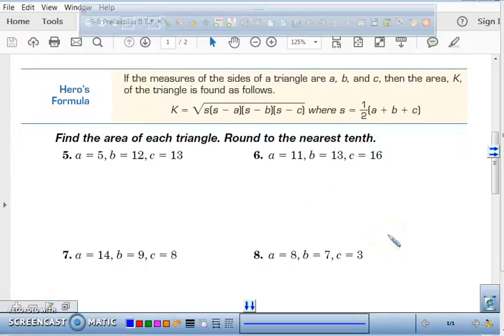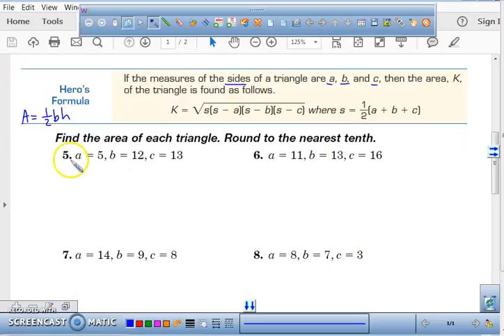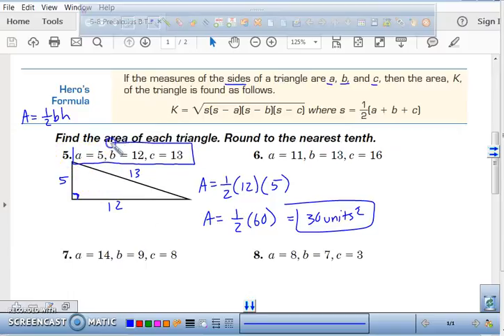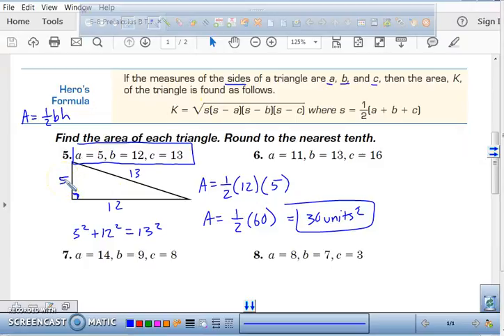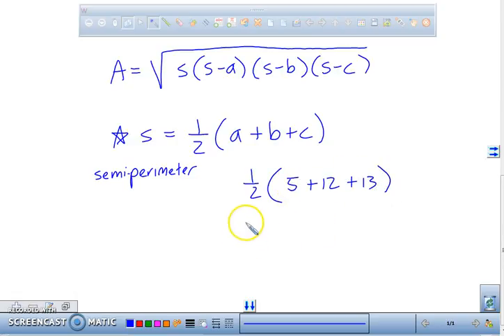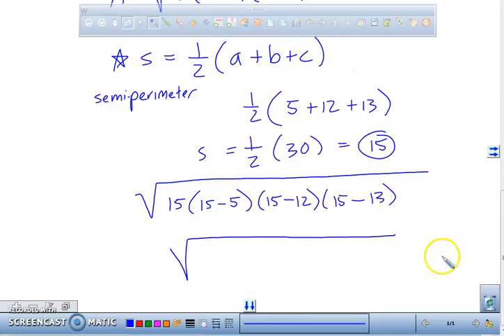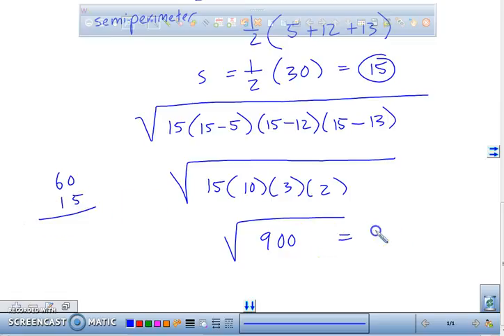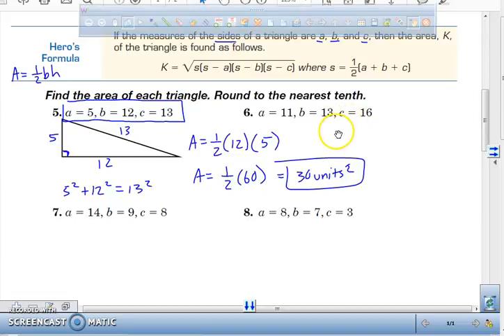5 8 Precalculus B The Law of Cosines Part C